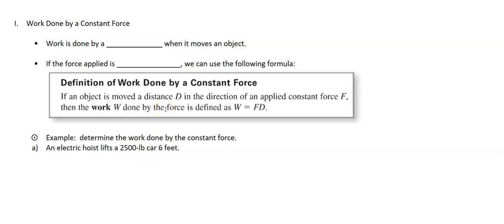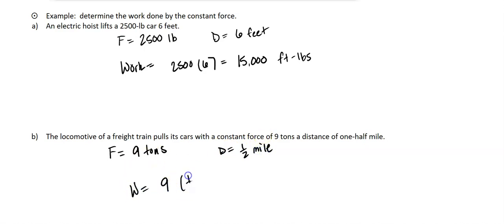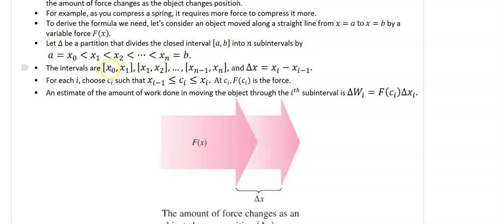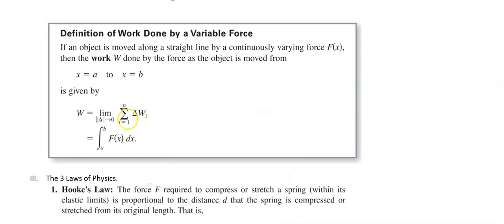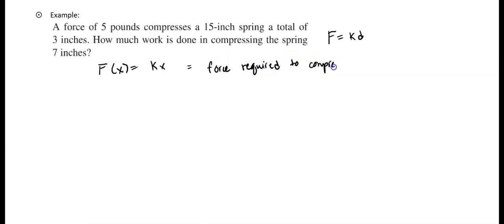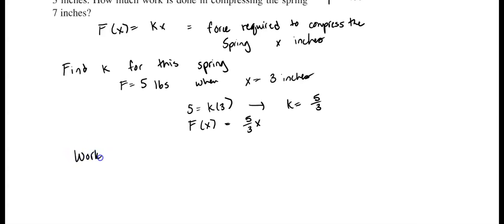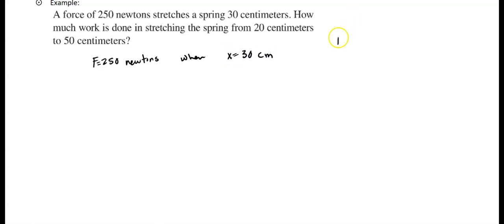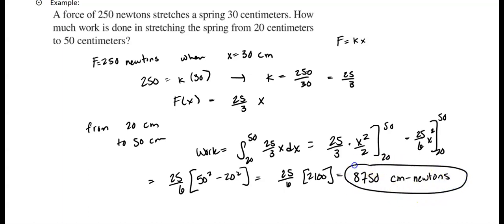MTh 126 Section 7.5 Video 1 Definition of Work and Spring Problems